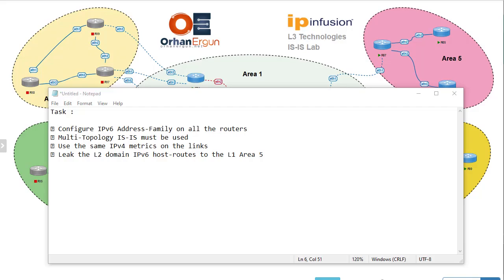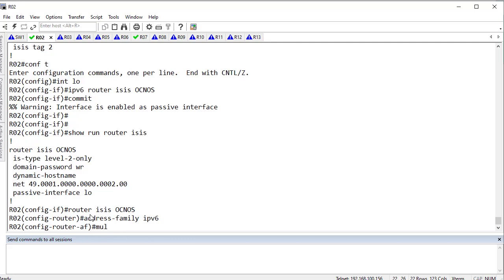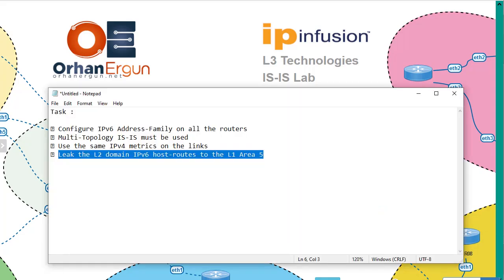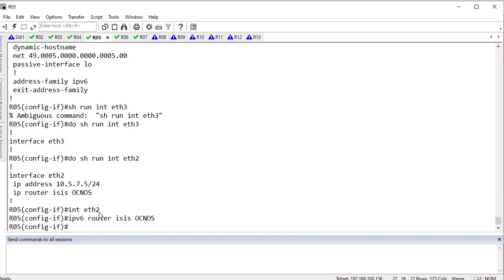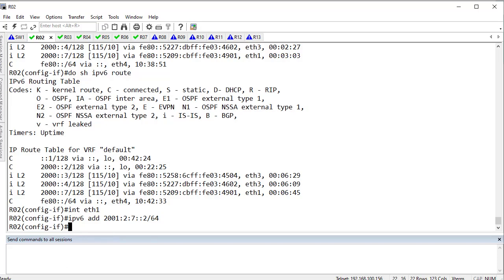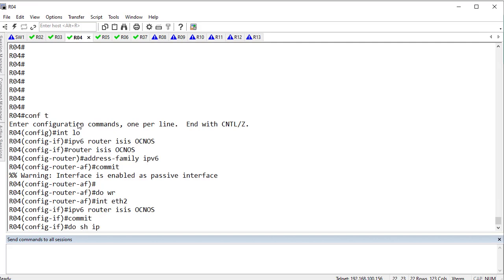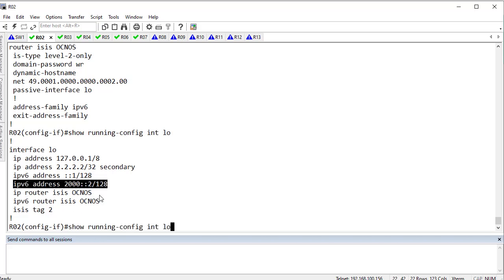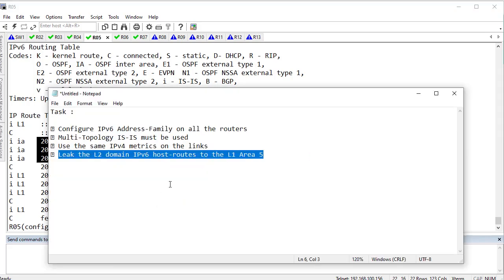028 task 4 ipv6